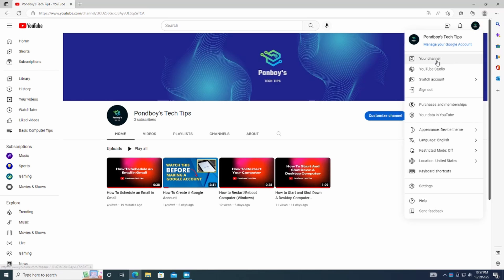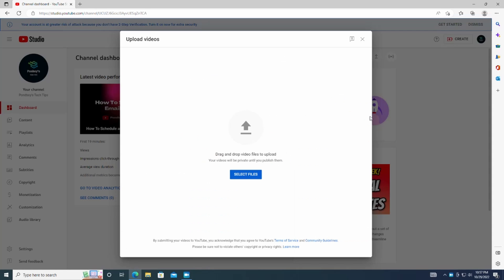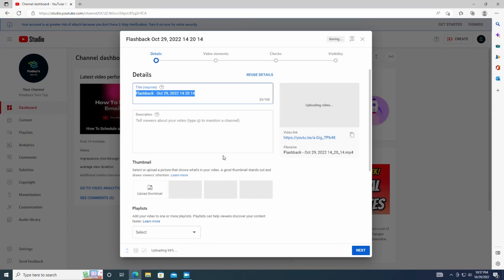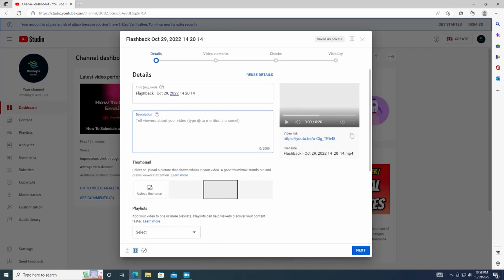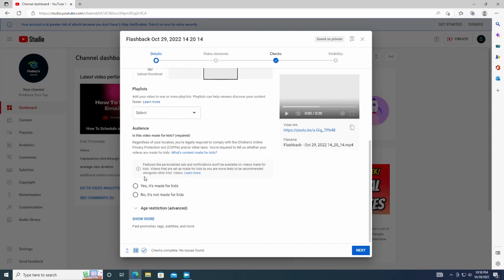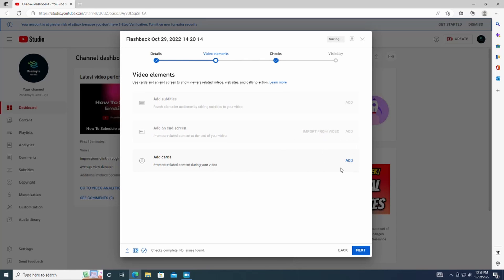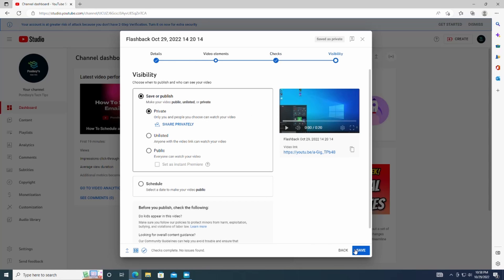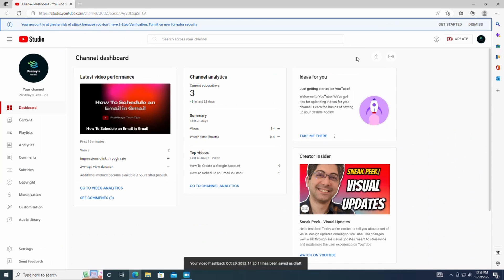How to Upload a Video to YouTube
In this video I will be showing you guys how to upload a video to YouTube via your computer.